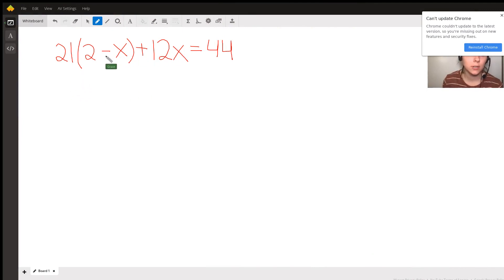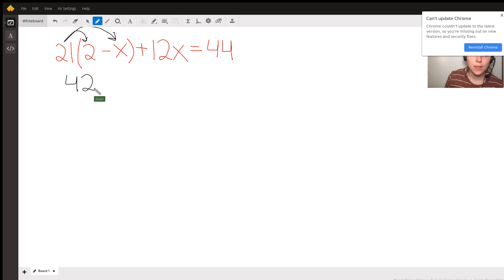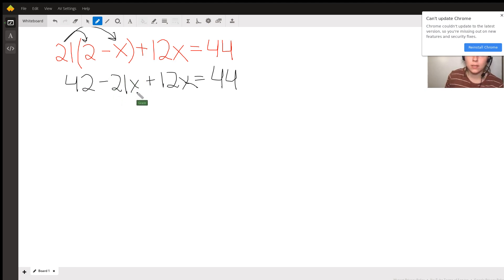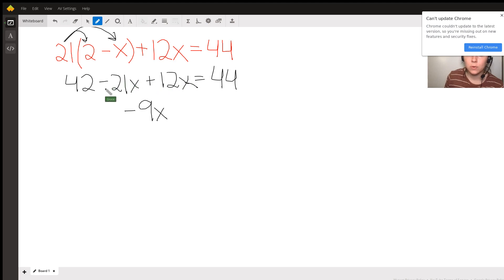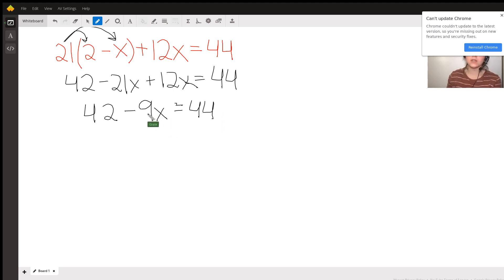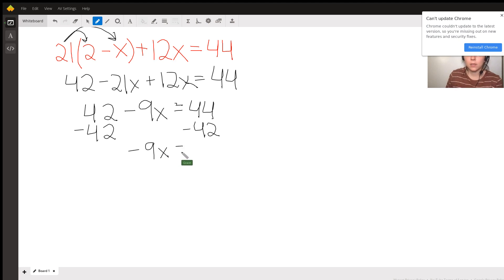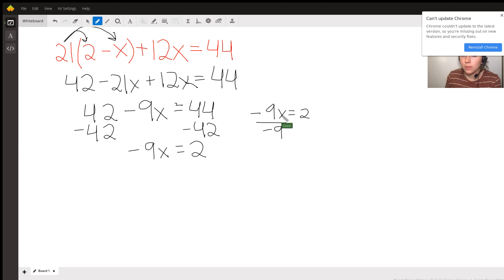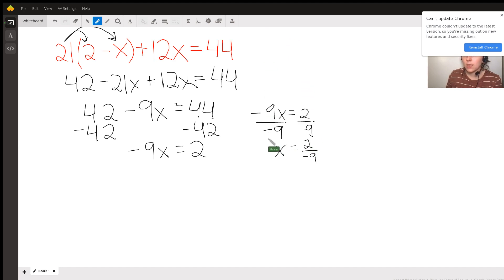21(2-x) + 12x = 44 solving for "x"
Question: 21(2−x)+12x=44                                   solve the equation solve for x
21(2−x)+12x=44                                   solve the equation solve for x

Answered By:

Grace H.